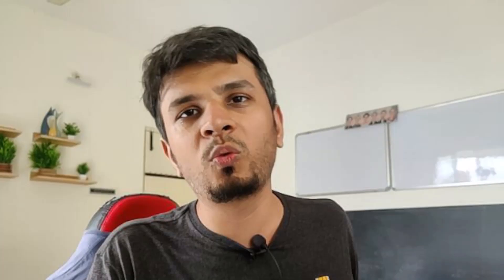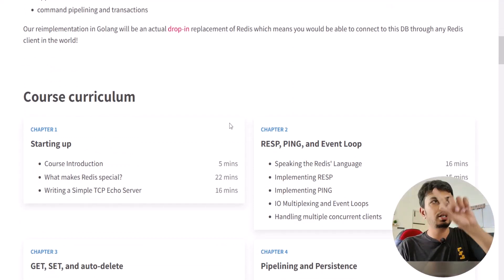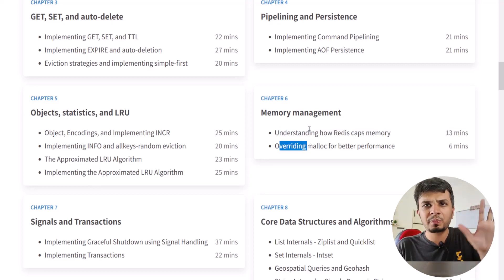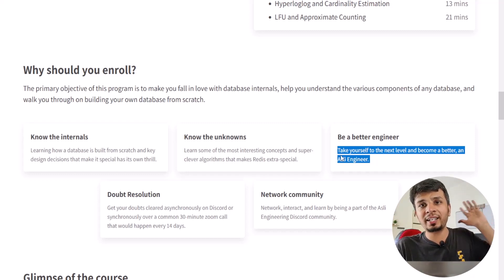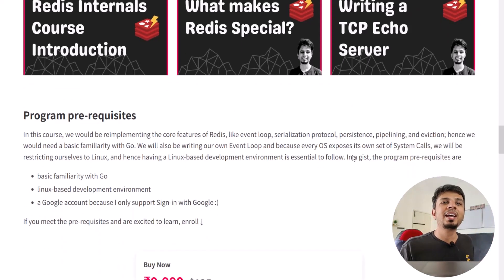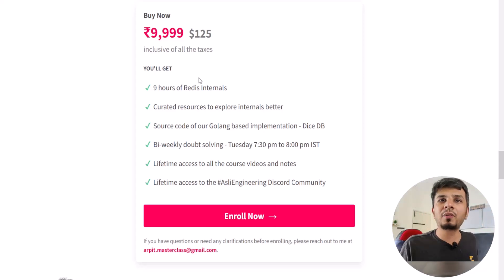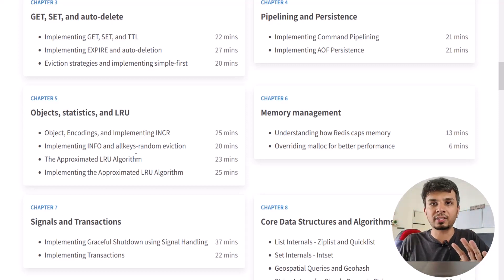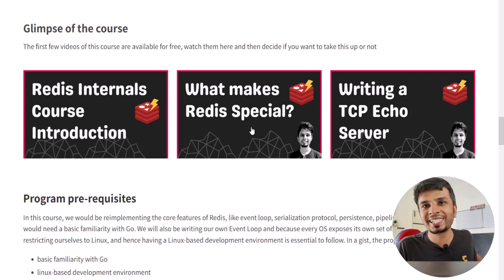1. Redis Internals Course Introduction and Announcement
In my video, I delve into Redis, highlighting its versatility beyond cache use. I offer a self-paced course on Redis internals, implementing core features like event loops and persistence in Go. The course curriculum spans nine hours, covering topics such as serialization, persistence, and memory management. I emphasize practical learning and provide detailed code walkthroughs. Enrollees gain access to a Discord community for doubt resolution. With a focus on understanding Redis's engineering intricacies, the course aims to enhance participants' engineering skills.

# Other socials